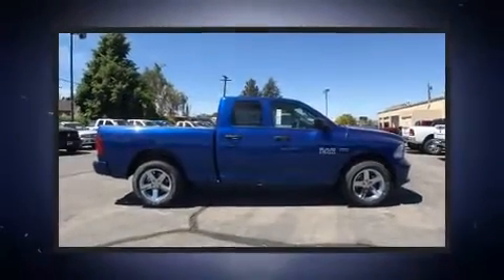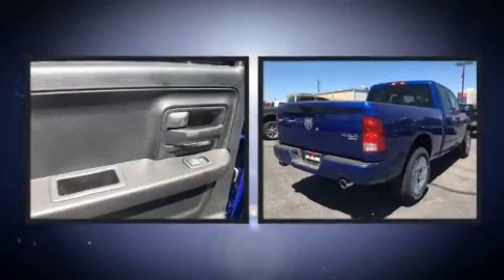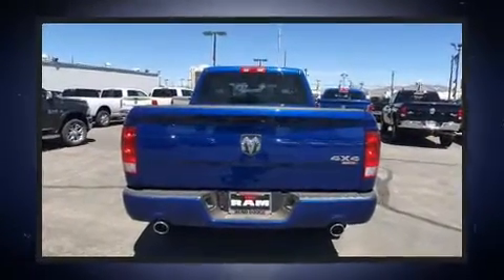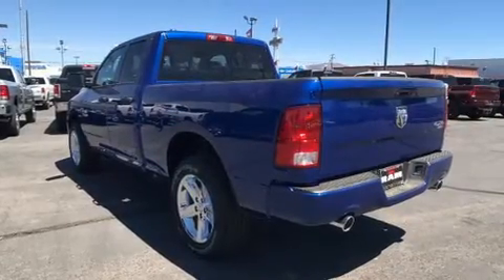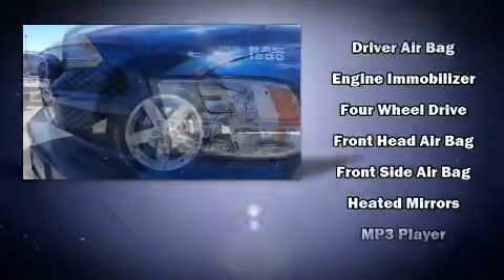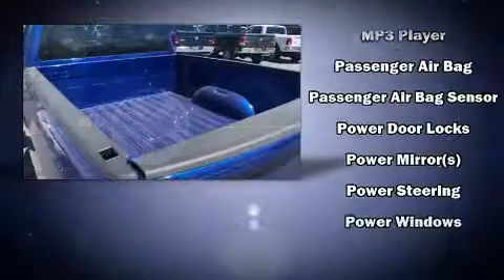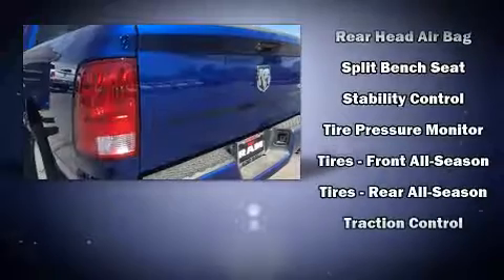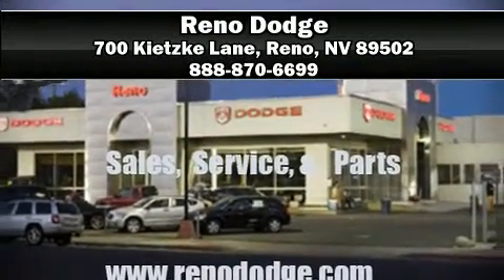2017 Ram 1500 Tradesman/Express QUAD CAB 5.7L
Reno Dodge
700 Kietzke Lane

You can expect a lot from the 2017 Ram 1500 This 4 door, 6 passenger truck leads among competitors in its segment. It features four-wheel drive capabilities, a durable automatic transmission, and a powerful 8 cylinder engine. Top features include cruise control, 1-touch window functionality, a front bench seat, fully automatic headlights, power door mirrors, a trailer hitch, a bedliner, and more. Passenger security is always assured thanks to various safety features, such as: dual front impact airbags with occupant sensing airbag, head curtain airbags, traction control, brake assist, ignition disabling, and 4 wheel disc brakes with ABS. Electronic stability control ensures solid grip atop the road surface, no matter how challenging the driving conditions. Our knowledgeable sales staff is available to answer any questions that you might have. They'll work with you to find the right vehicle at a price you can afford. Please don't hesitate to give us a call.